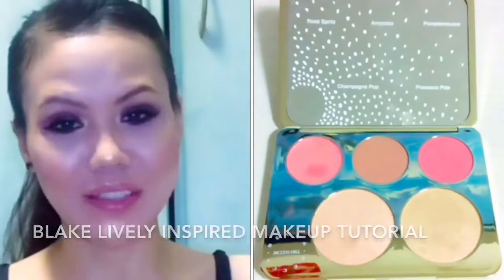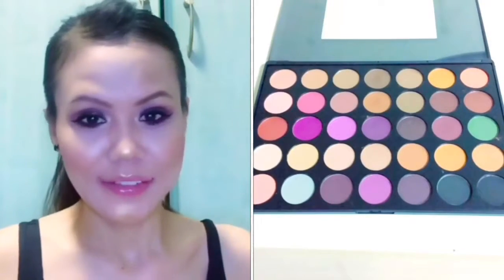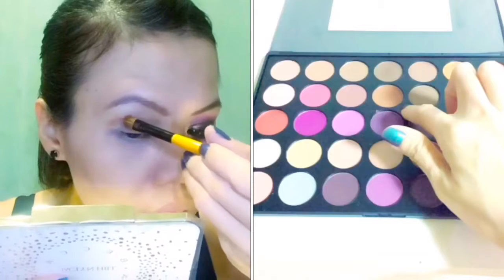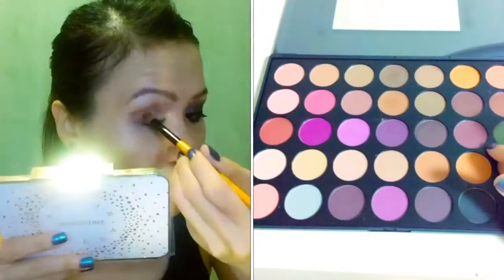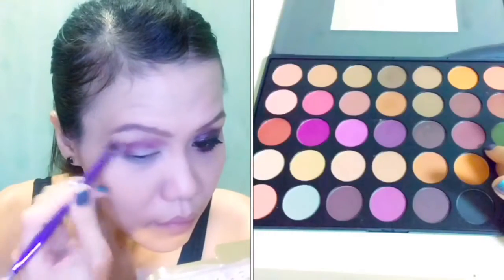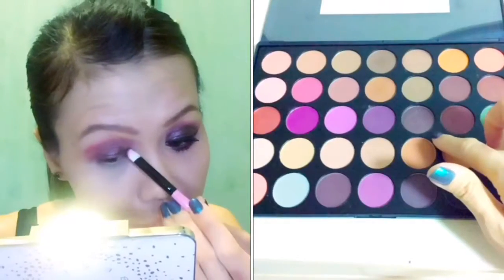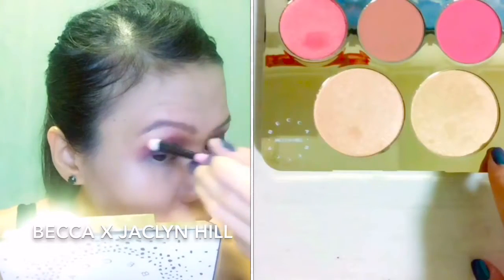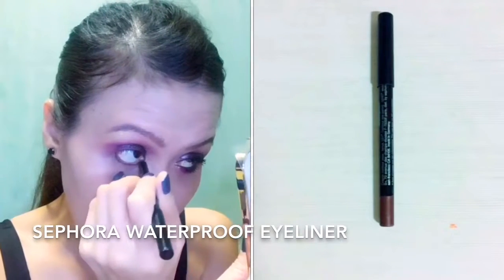Blake Lively Inspired Makeup Tutorial